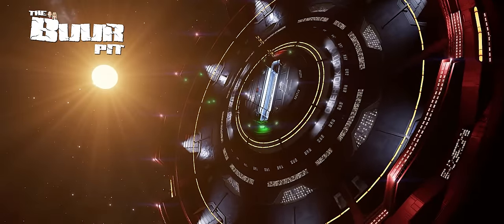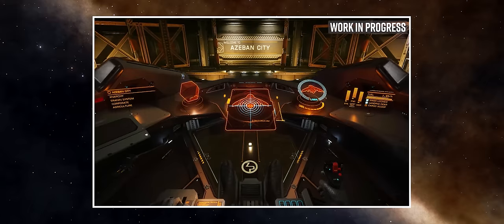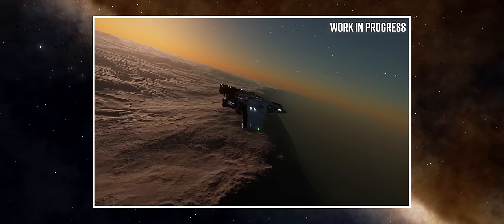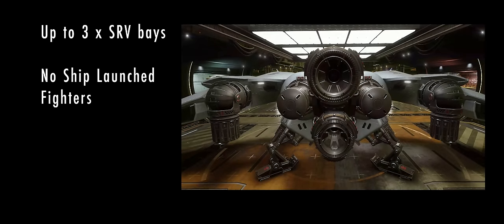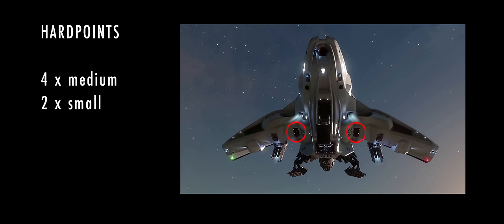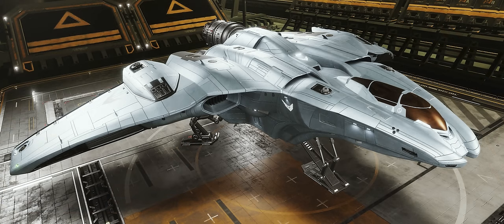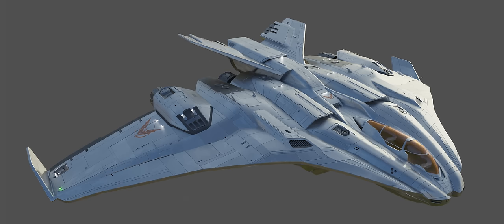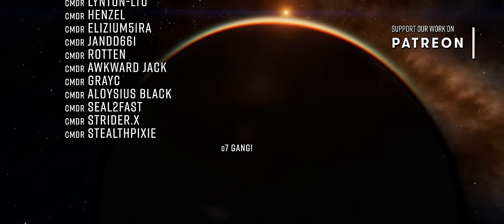Elite Dangerous: Mandalay Full Internal Specs, New In-Game Footage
This months Frontier Unlocked livestream featured a ton more information on the incoming Powerplay Play 2.0 and deeper look at the next new ship to enter the game, the Mandalay.

We’ll cover off the Powerplay 2.0 updates on Fridays Witchspace news, later this week, so watch out for that, but in this video we’re going over everything we just learnt about the new Zorgon Peterson ship.   o7 CMDRs!